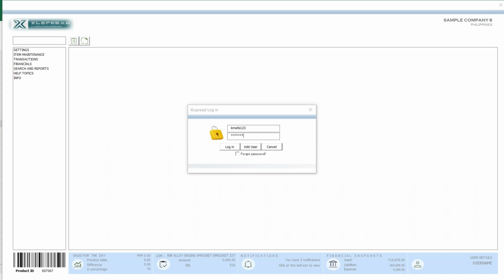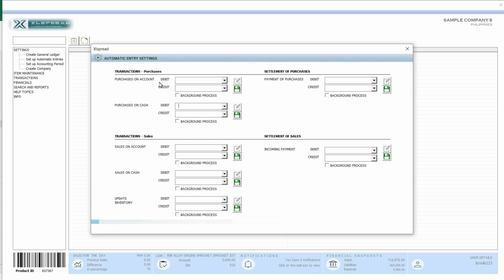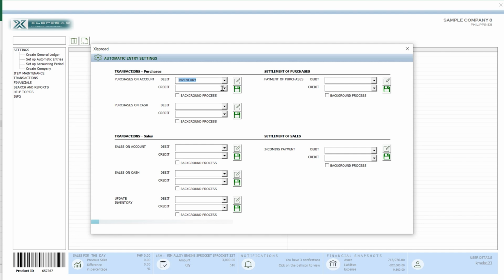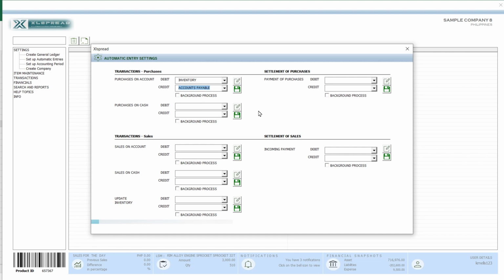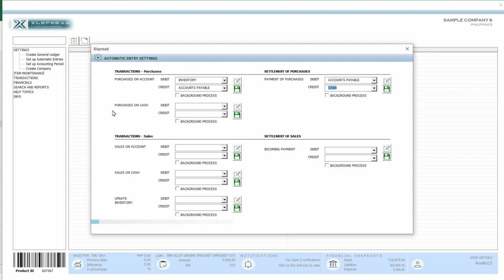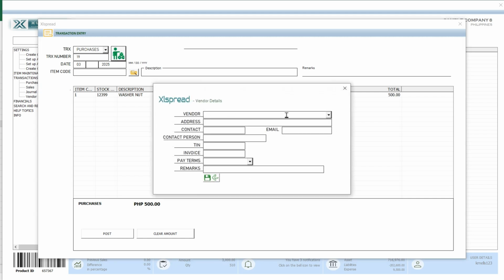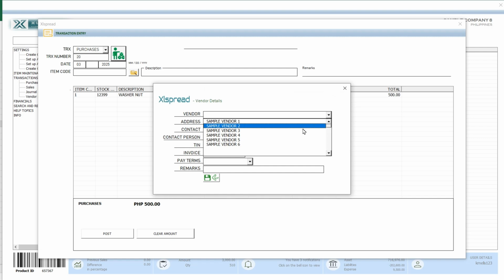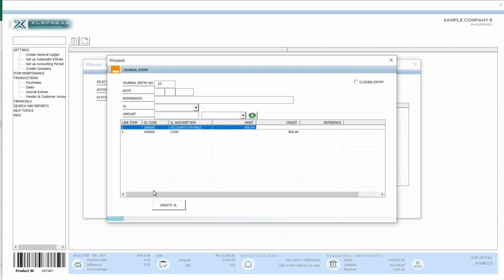How to set up Automatic entries from purchases transactions in xlspread